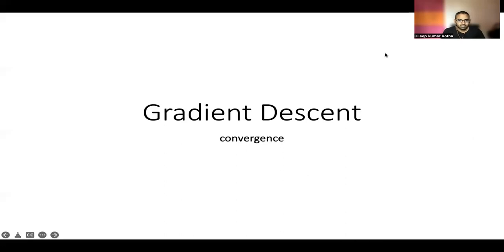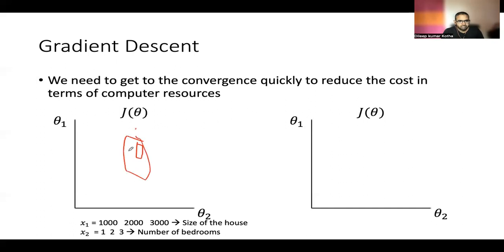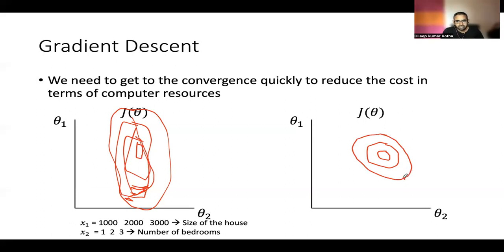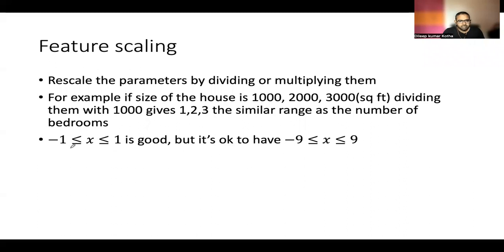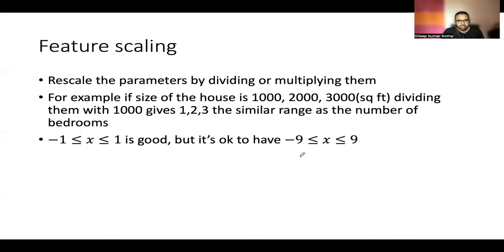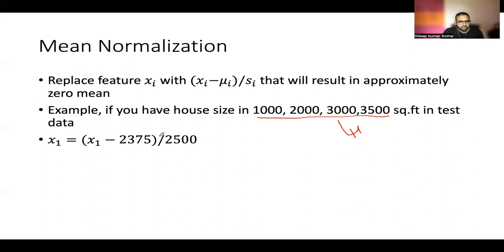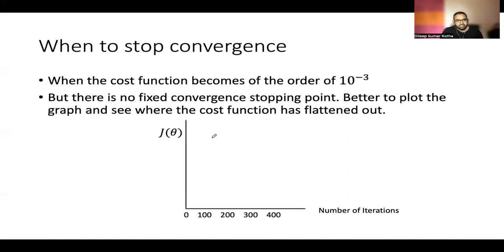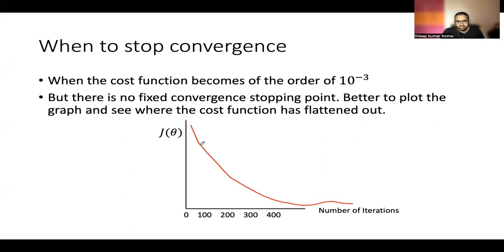EP5: Convergence in Gradient Descent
This video talks about feature scaling, mean normalization and how best to use convergence graph in gradient descent